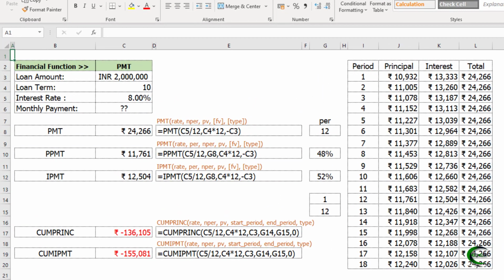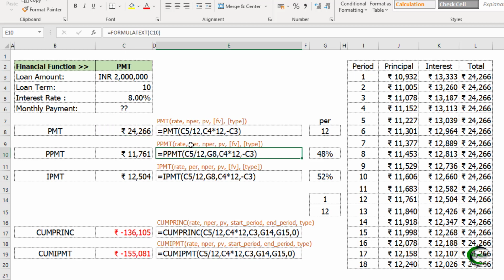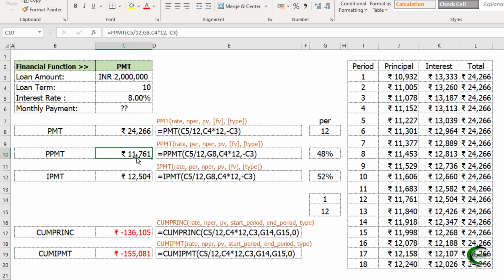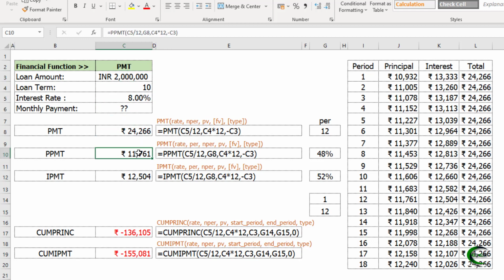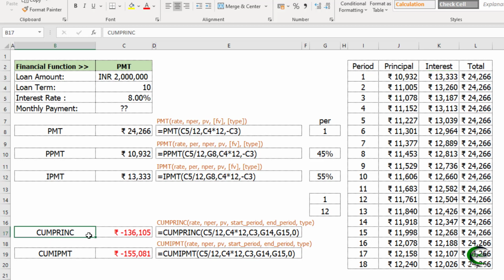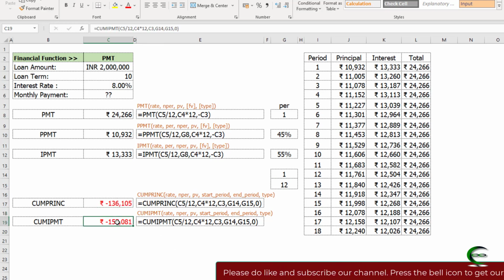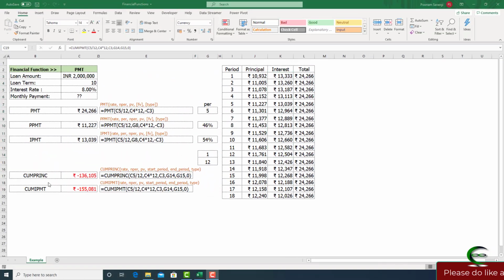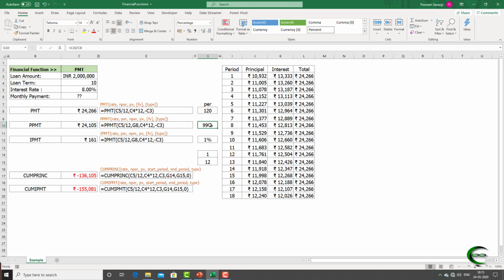Principal and Interest calculation of home loan EMI using financial functions in Excel.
This video explains about financial functions in excel. It explains the calculation of principal and interest in home loan EMI using excel formula PPMT(), IPMT(), CUMPINC() & CUMIPMT().